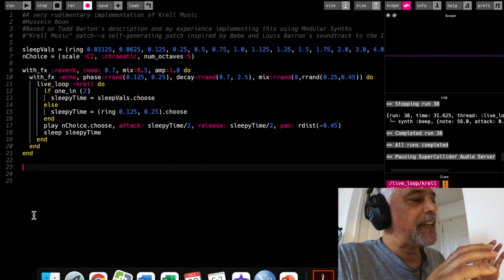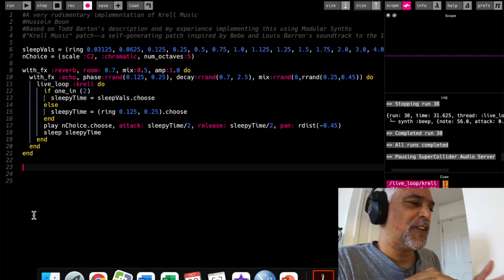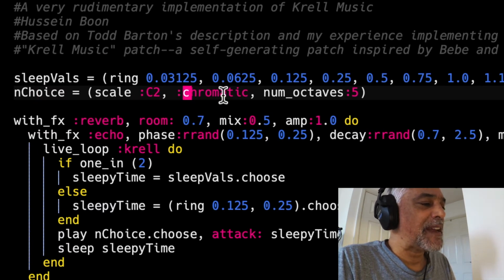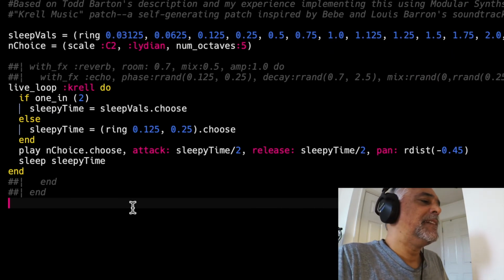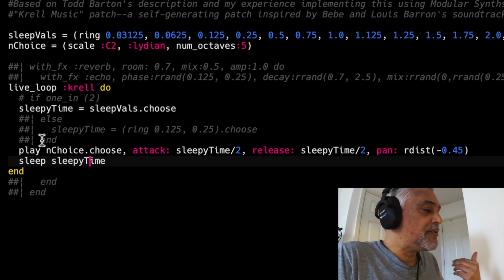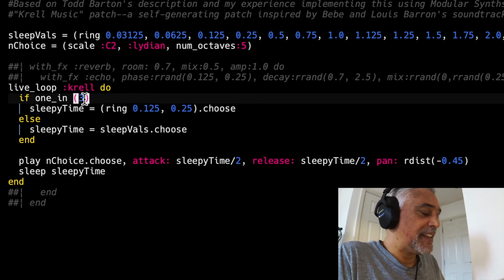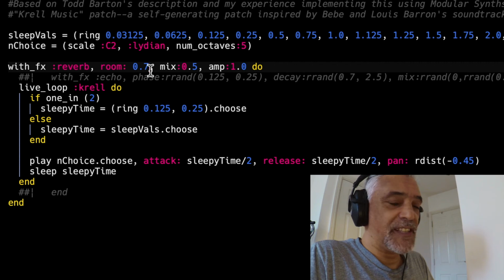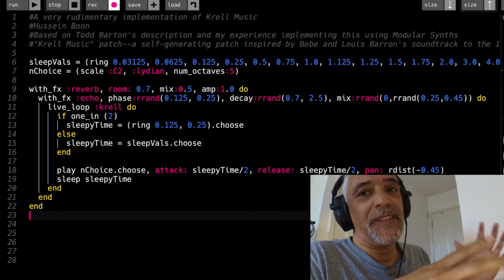SONIC PI & KRELL MUSIC - [LIVE CODING TUTORIAL] DOWNLOAD CODE AVAILABLE (2021)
In this video, I discuss implementing Todd Barton's modular synth Krell Music as homage to the Barron's landmark soundtrack to the SCI-FI film 'The Forbidden Planet'.  I walk you through the code and demonstrate some variations.

You can download the code for this example from my Github

Content:
00:00 - Intro and Basic History
02:13 - Comparison Modular Synth and Coded Versions
02:42 - Shifting Note Values
04:16 -  Explanation of Variables
05:54 - Focus on Scales
08:35 - Branching Logic
14:59 - Playing Notes, Envelope Shaping and Sleep Values
16:05 - Reviewing FX
18:26  - Outro

QUESTIONS?